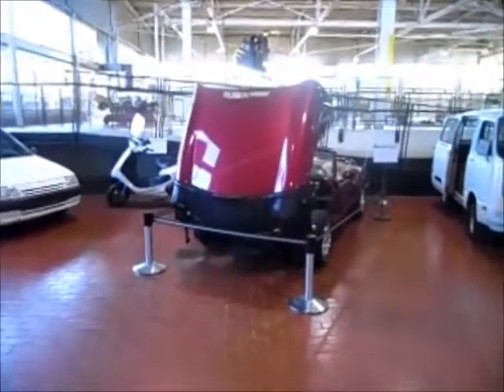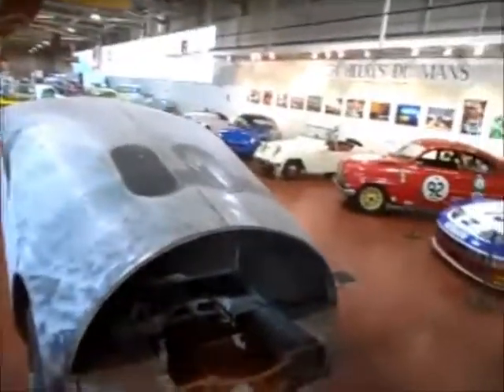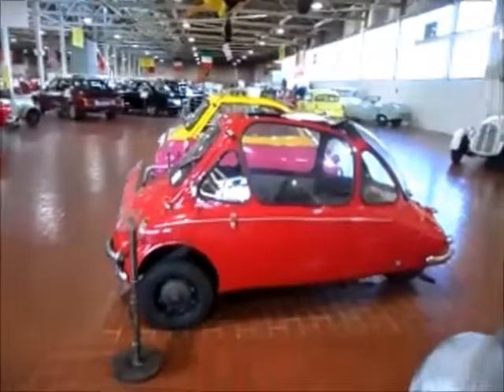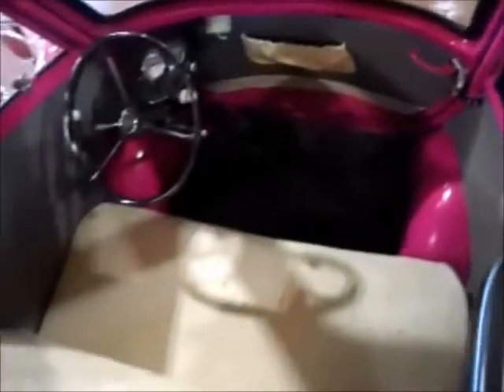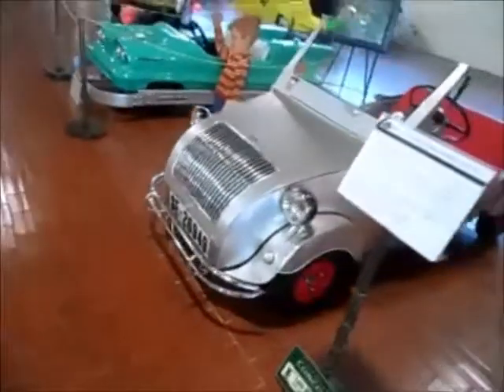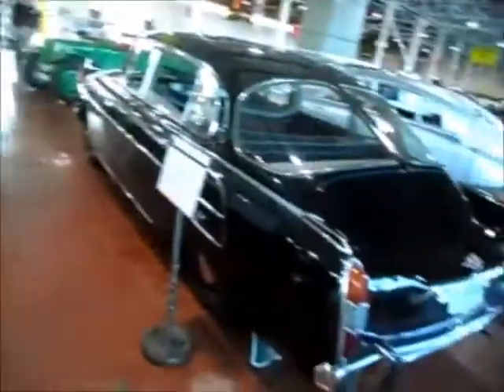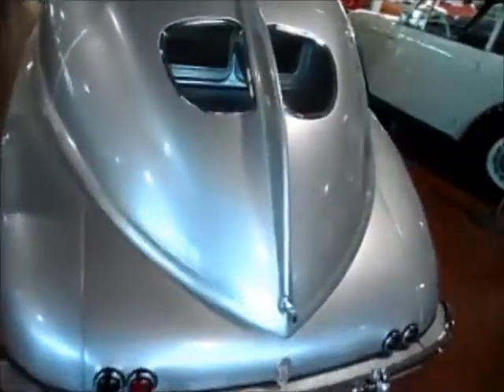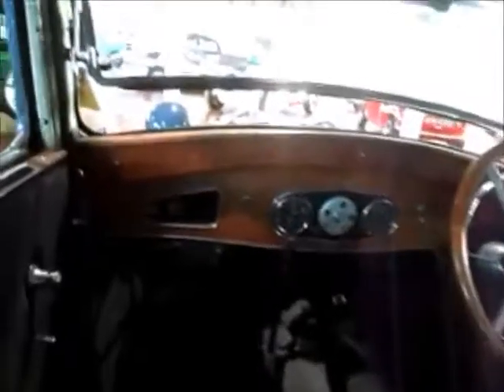Lane Motor Museum Part 2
It's fun to travel and even more fun when you can make money on the road. Let me show you how to get paid in cash every weekend on the road - it's easy! Click on the above link to get started right now!